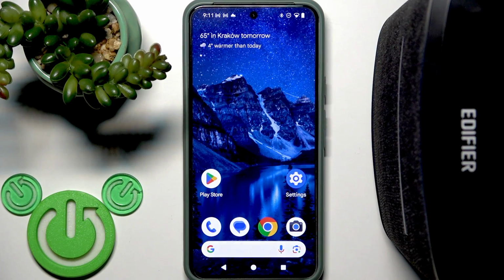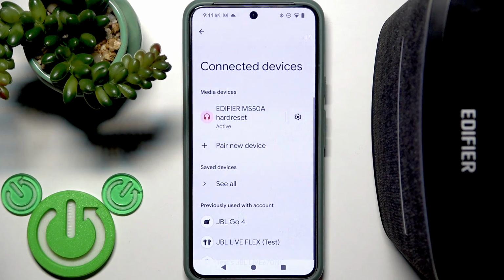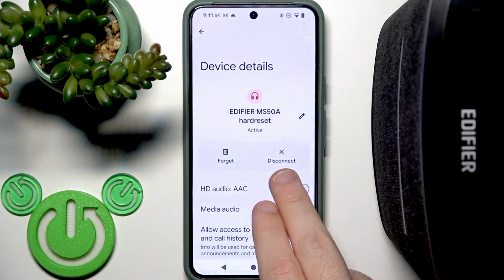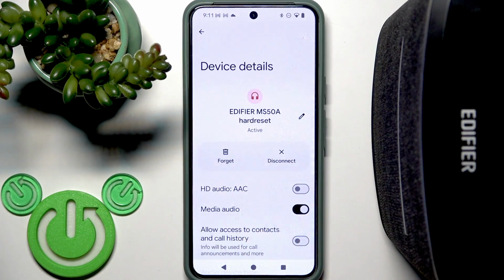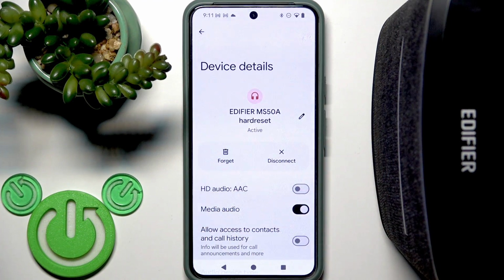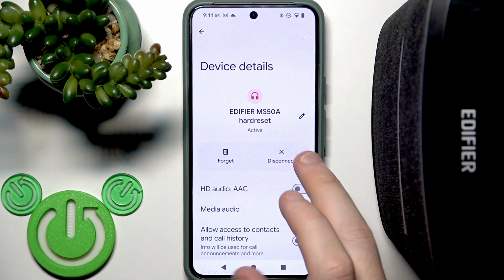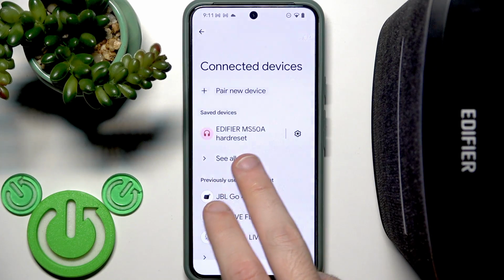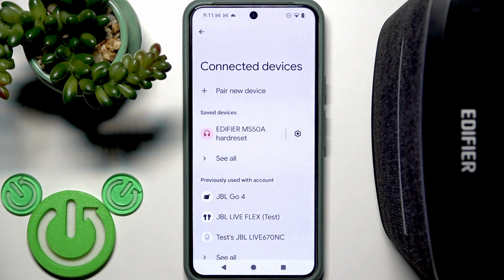EDIFIER MS50A – How to Disconnect From Android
If you want to disconnect your EDIFIER MS50A speaker from your Android phone or tablet, this video will show you the exact steps to do it quickly and easily. Learn how to use your Android Bluetooth settings to disconnect the EDIFIER MS50A without removing it from your device list, so you can reconnect anytime you want. We’ll also explain the difference between disconnecting and un-pairing (forgetting) your speaker, so you know which option is best for your needs. Whether you’re troubleshooting Bluetooth issues or just want to temporarily stop the connection, this guide will help you manage your EDIFIER MS50A Bluetooth connection on any Android device.

How to disconnect EDIFIER MS50A from Android phone?
How to remove EDIFIER MS50A Bluetooth connection on Android?
What is the difference between disconnect and forget for EDIFIER MS50A on Android?

0:00 Introduction
0:08 Open Bluetooth settings on Android
0:15 Find EDIFIER MS50A in device list
0:23 Tap the info or settings icon
0:29 Choose Disconnect or Forget
0:40 Difference between Disconnect and Forget
1:02 Confirming disconnection
1:13 Reconnecting the speaker